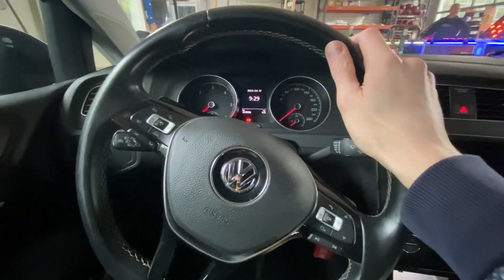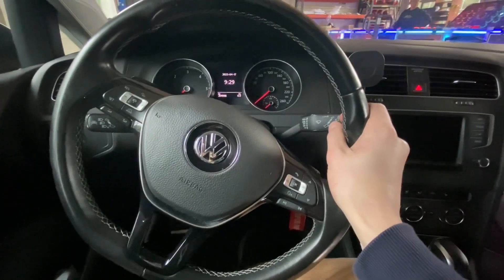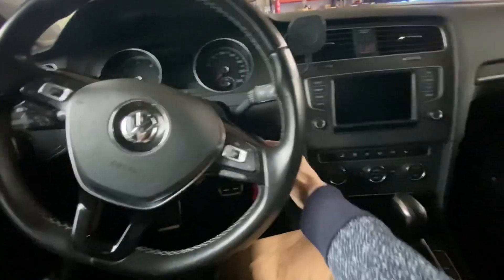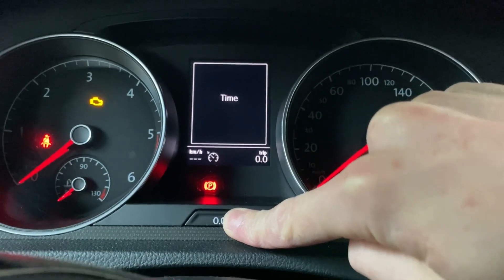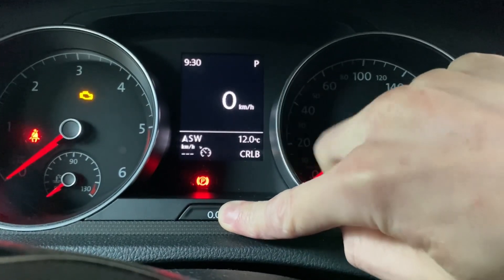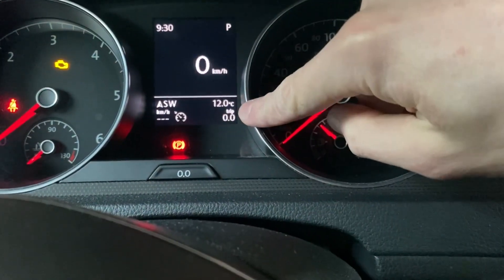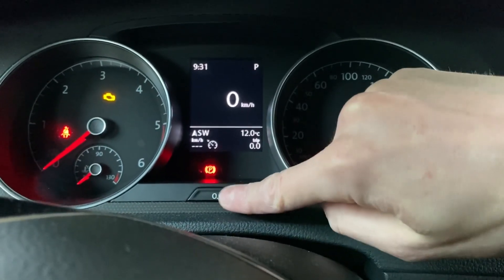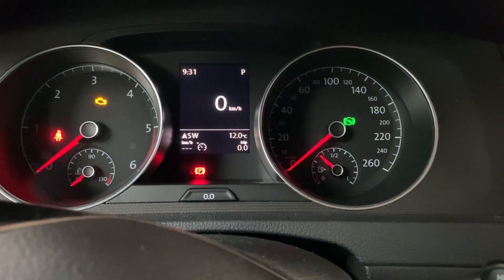VW Golf MK7 (5G) how to find engine code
Quickly check your engine code in VW Golf MK7 without diagnostic interface (OBDeleven or VCDS), without the equipment sticker, without actually looking at the engine. Just turn the ignition on, press and hold trip reset button, and wait for about 20 seconds for the engine code to appear on the instrument cluster display. In my case it was CRLB. This engine code is 2.0TDI with 110kW/150PS of power.

ℹ️ This tutorial is for VW Golf MK7 and MK7.5 with traditional instrument cluster. Cars with AID/VC will use different  method - with hidden service menu in Virtual Cockpit.

0:00 VW Golf MK7
0:10 Equipment sticker, engine block, diagnostic interface
0:30 Check engine code from instrument cluster.
1:10 Trim meter should go back to original reading